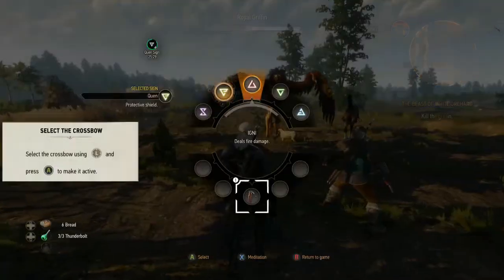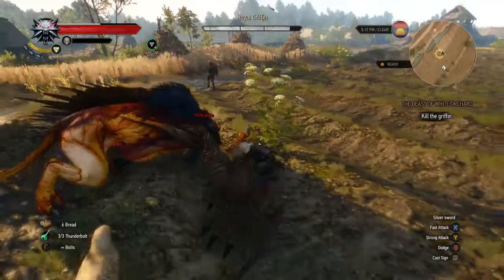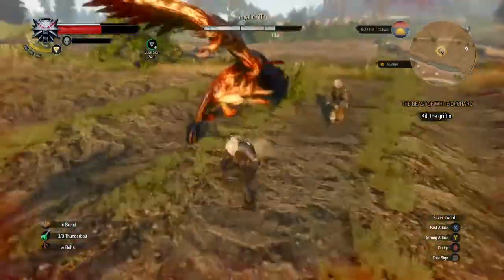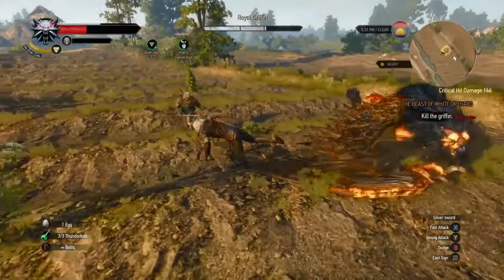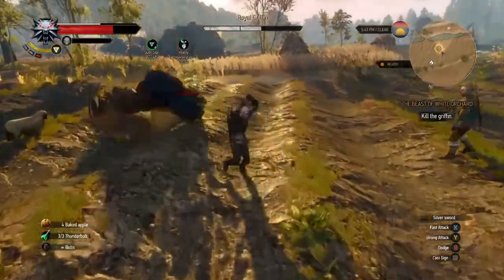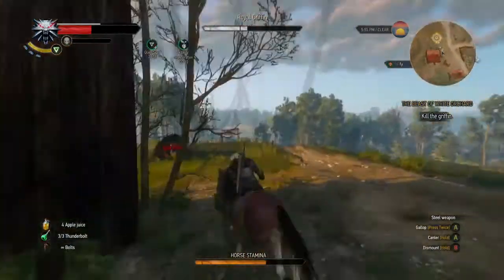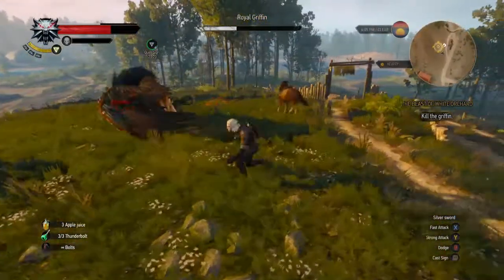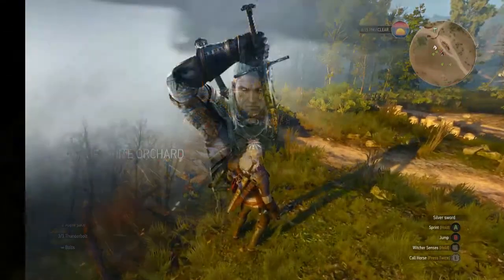The Witcher 3 - How to Kill a Griffin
My strategy so far to bring this thing down.